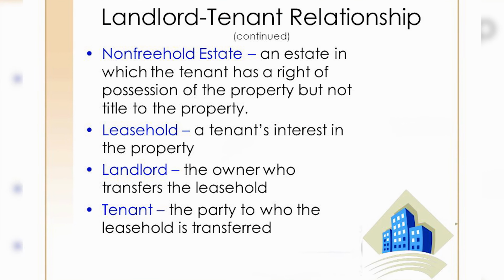LANDLORD AND TENANCY RELATIONSHIP - CONSEQUENCES OF BREACH OF TENANCY AGREEMENT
The video discusses the consequences of breaching a tenancy agreement, and provides tips on how to avoid these consequences. It is essential that tenants know their rights and understand the terms of their tenancy agreement, in order to avoid any potential problems. By watching this video, you will be able to prevent any disputes from arising and protect your rights as a tenant.